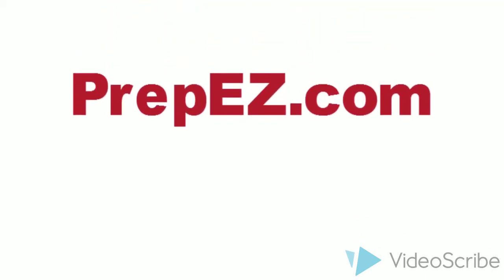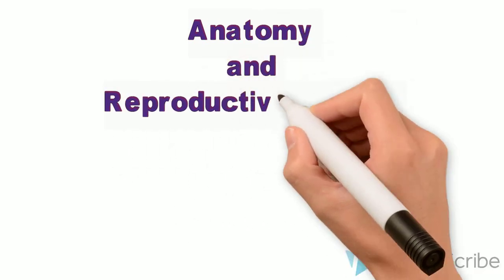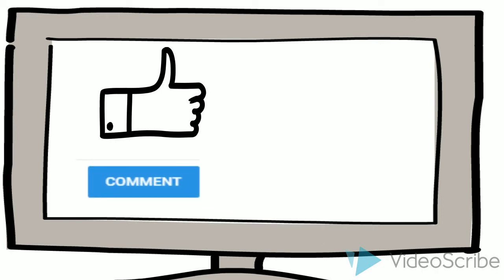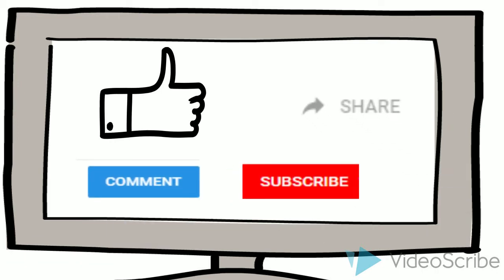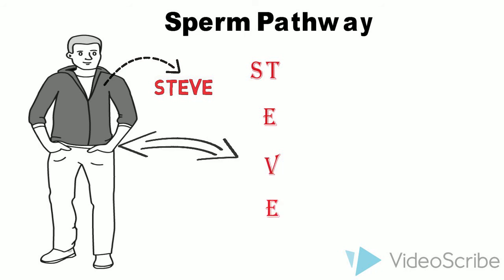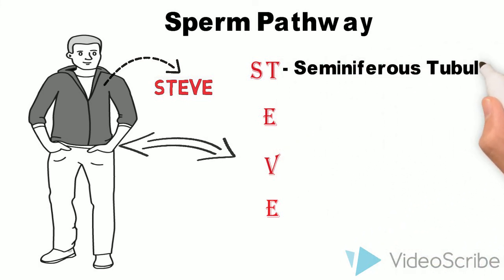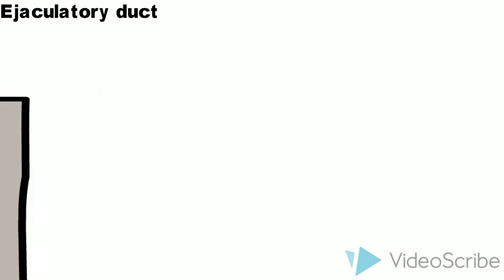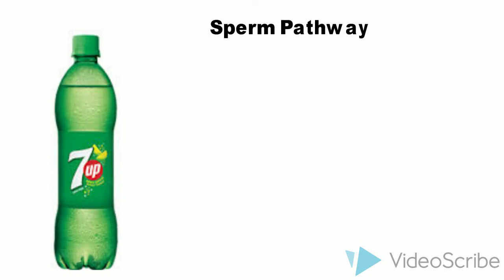Memorize Sperm Release Pathway Trick in Male Reproductive System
The video has a simple trick to learn Sperm Release Pathway in Male Reproductive System.
The sperm pathway has-
Seminiferous Tubules

Seminiferous Tubules
Epididymis
Vas deferens
Ejaculatory duct

We really need your appreciation and support to continue making similar videos.